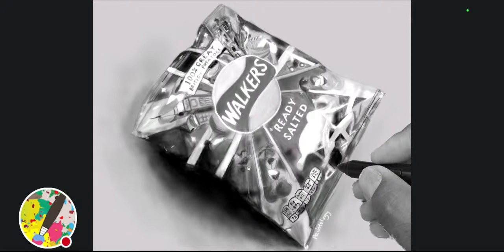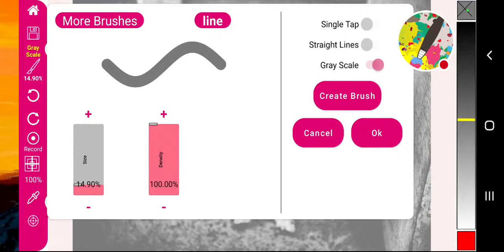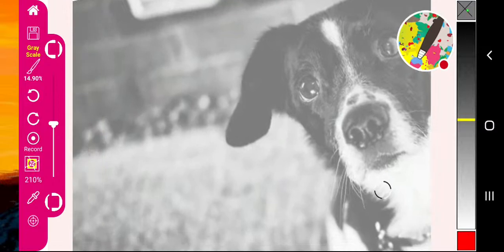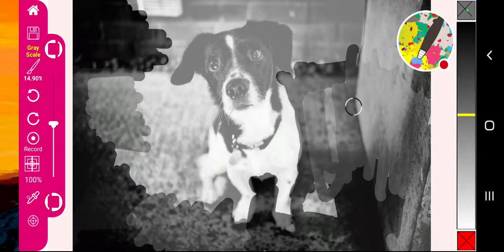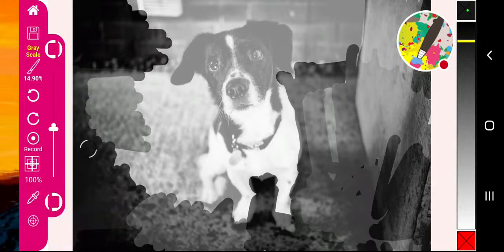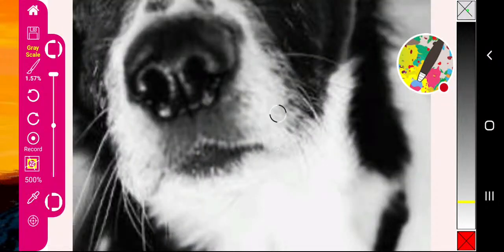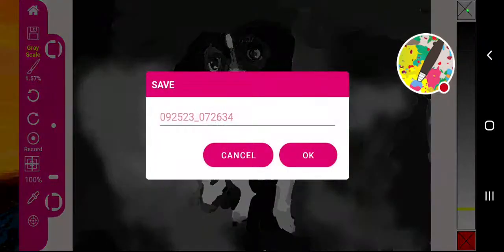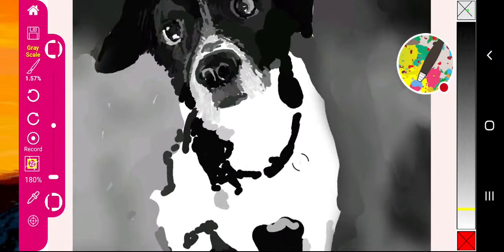Create this cute drawing of a pet dog on your phone using Paintology - Live tutorial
Hello Paintology Users!
I hope you enjoyed today's livestream session with the introduction of the Paintology drawing app.
I will go through this again. However, it would be very helpful if you can provide some feedback or comment as to anything you would like to see etc.

Here is the reference image of the drawing we are going to do in this live session...

Block coloring is a versatile way for improving your practice with tones and values as well as significantly improving drawing strokes and developing those muscle memory.
Also, black and white drawings are an excellent way to rapidly tune your skills when it comes to tonal values.

I would encourage you to join the Google classroom that has been made to rapidly increase your drawing skills with the structured and detailed classes.
Google Classroom - Learn the fundaments of art more rapidly with Paintology, FREE!

Learning this way of drawing helps you rapidly increase your drawing skills when it comes to refining the strokes and appreciating tones. Then you can transfer this skill easily  to free hand drawing.
This has what allowed me to make leaps and bounds in my drawing skills and I can make photorealistic drawings with relative ease.

All super fun and no drawing experience required!
You will enjoy the journey of drawing much more so. Check out the Paintology blog on the Drawing Process to see how your journey in art can take a better turn.

Check out these drawing tutorials that will soon be available on the app. In the meantime, please check out the 600 super fun, free tutorials organized by beginners to advanced.